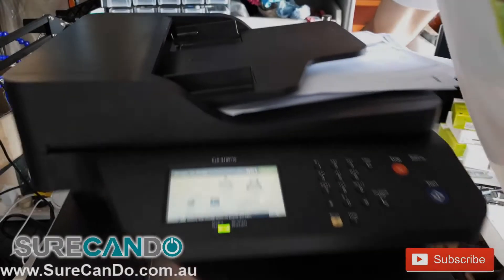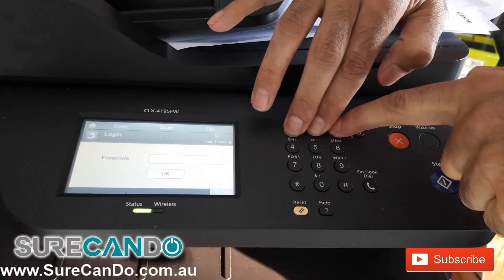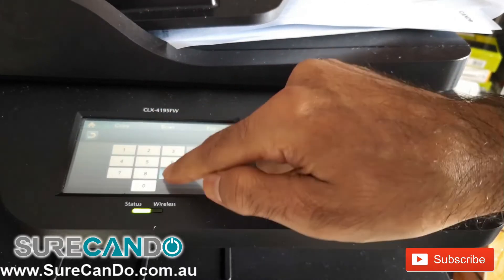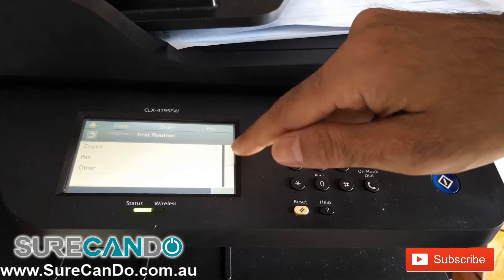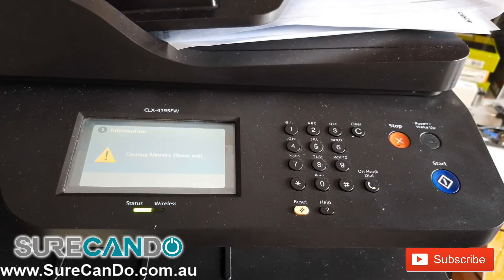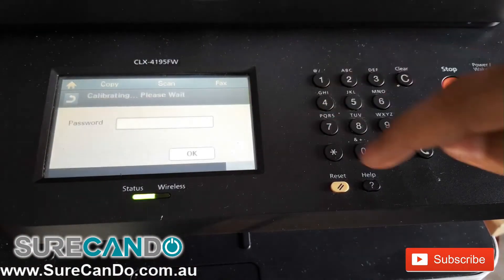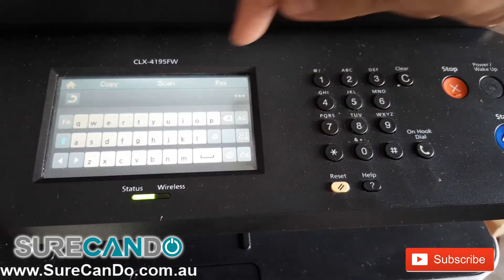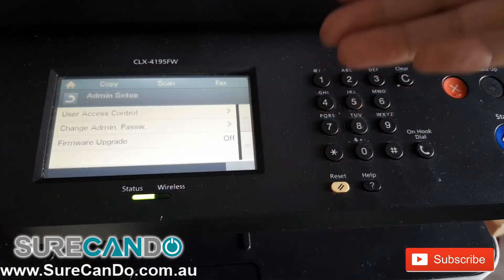Samsung Laser Printer How to Reset Password Master Reset SyncThru Web Service